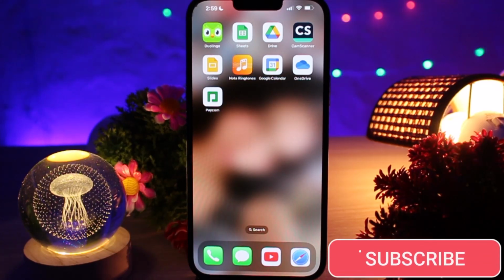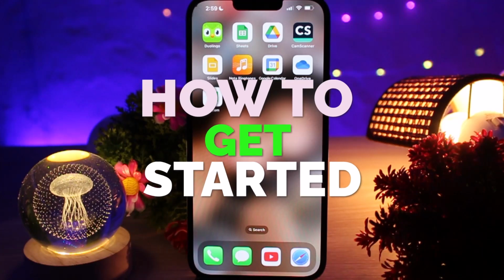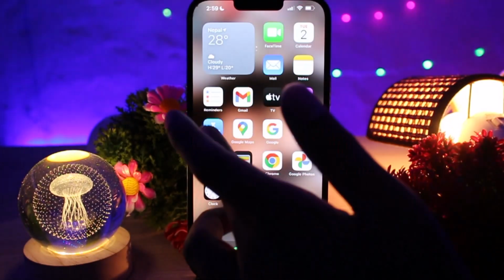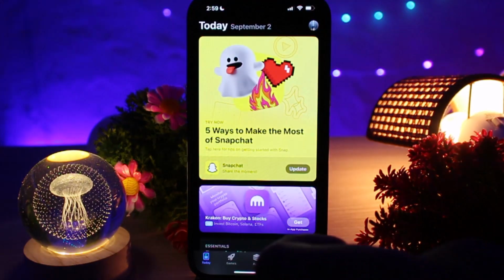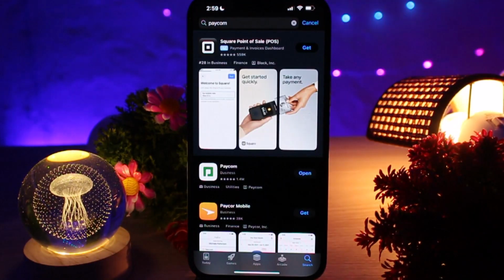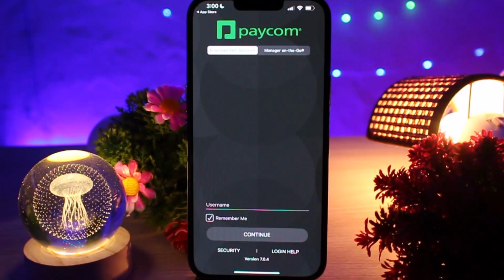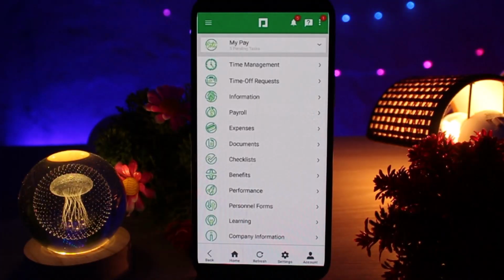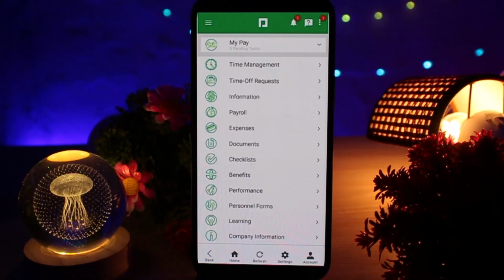How to Log In and Navigate Paycom as a New User - Here's How You Can Do It // 2025 Edition